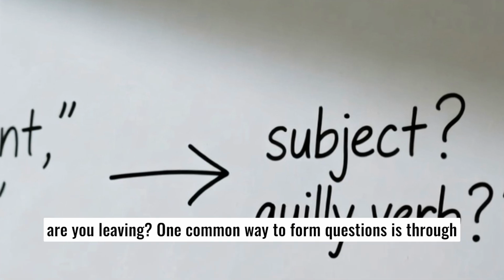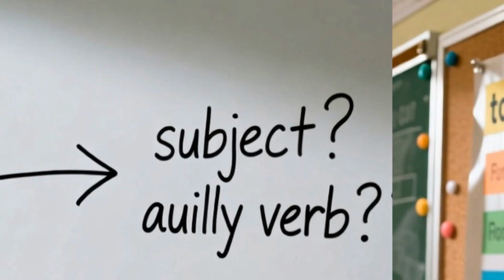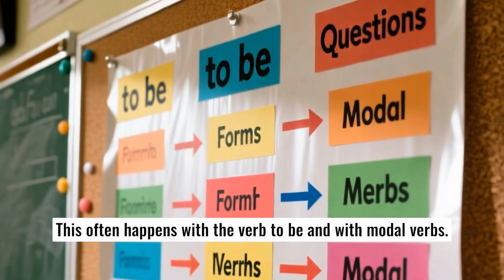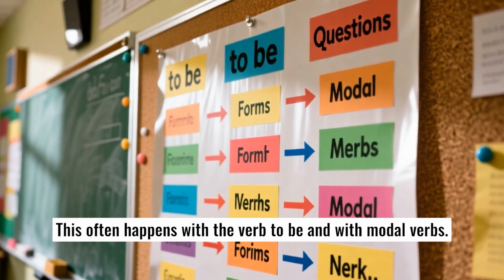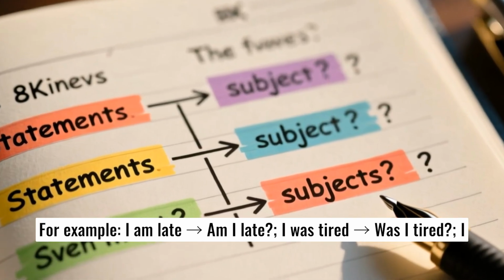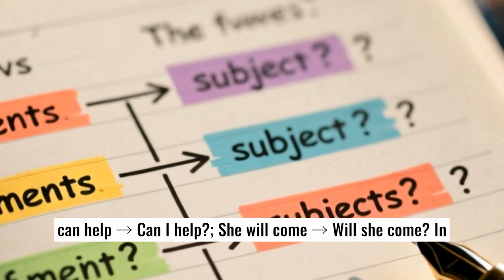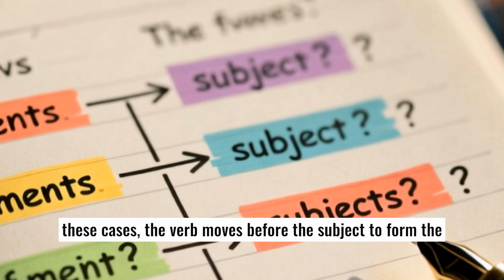B1 Lesson 2.3 English Question Word Order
This lesson explains English question word order, highlighting the difference between statements (SVO) and questions. It covers yes/no and wh- questions, inversion with auxiliary verbs, and special subject questions. Understanding these patterns aids natural question formation about events and experienc